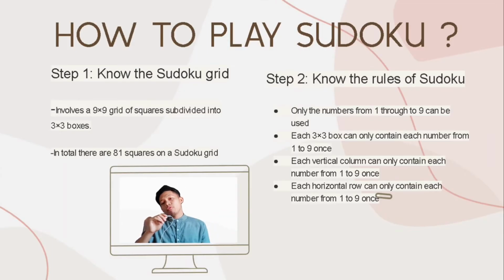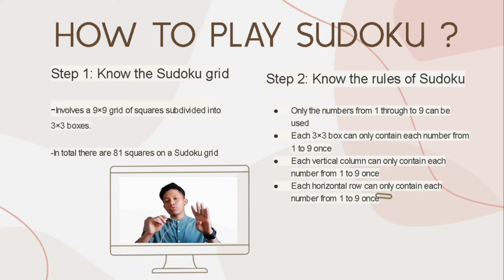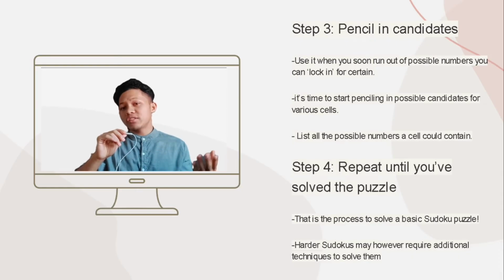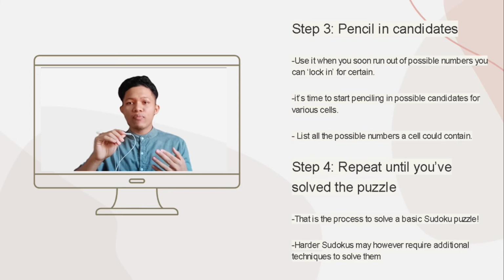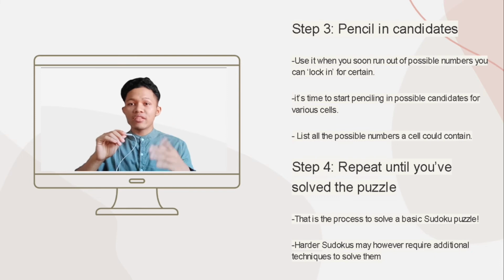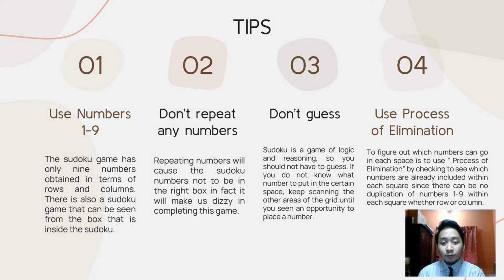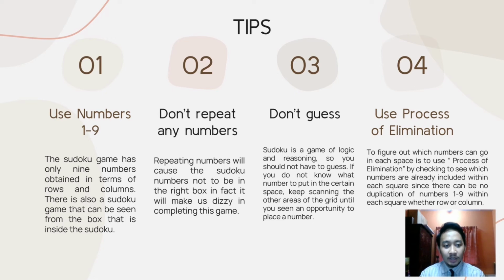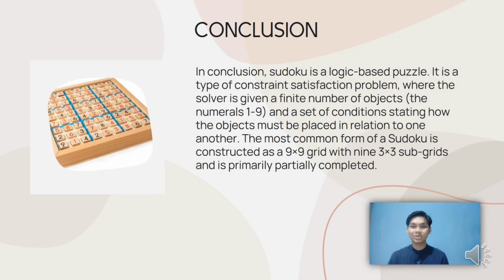Activity 2 MAE572 : Sudoku